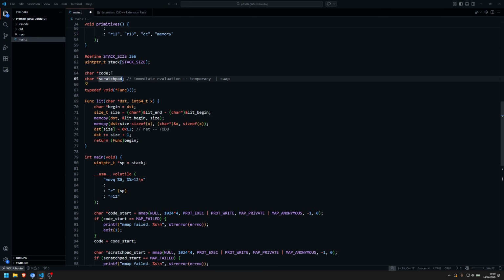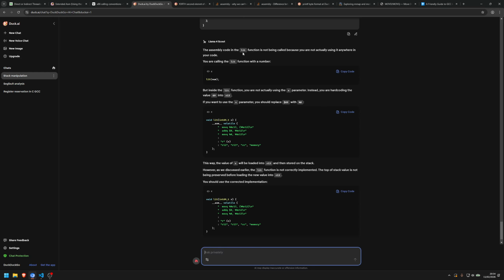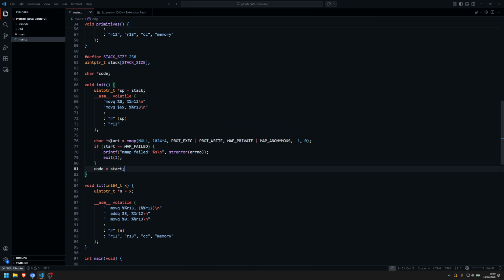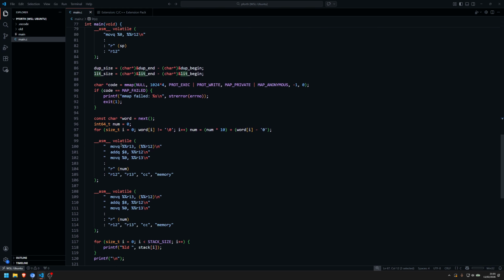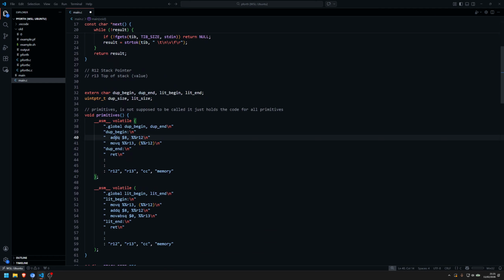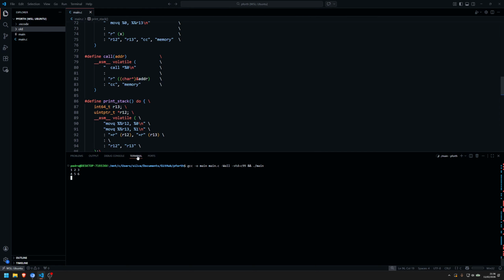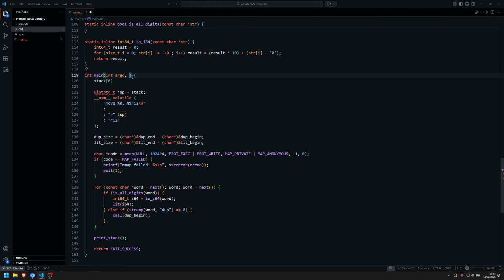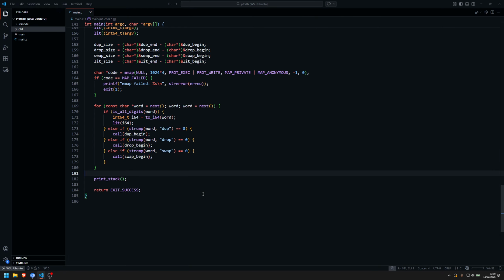STOP THE BLOAT: My brutal battle with GCC fluff.